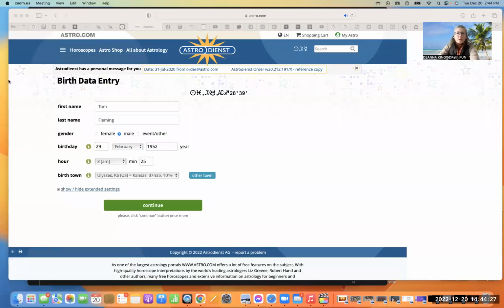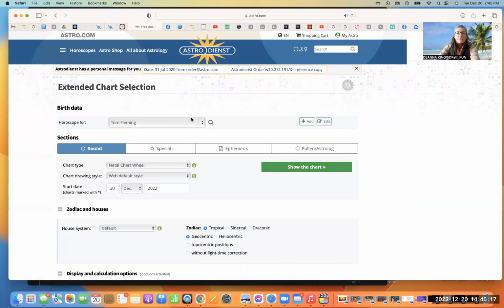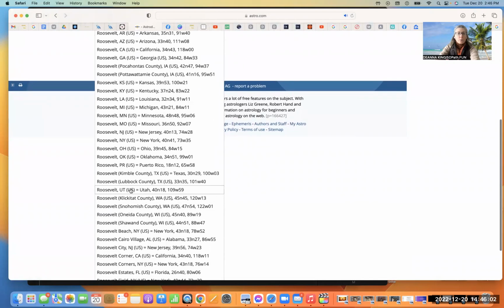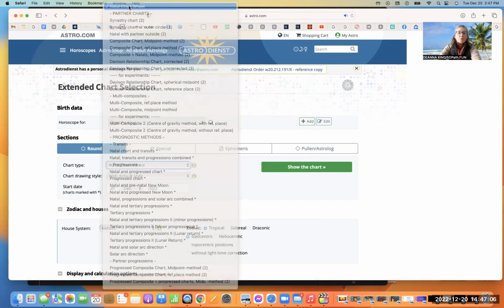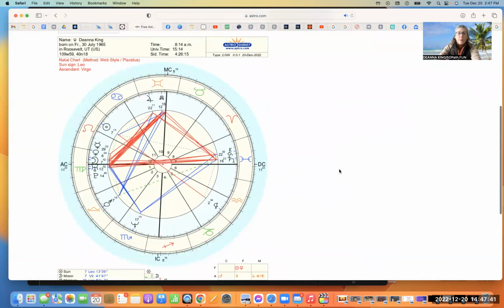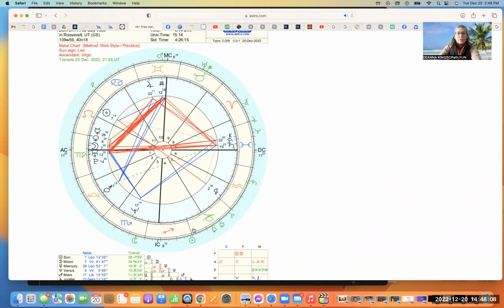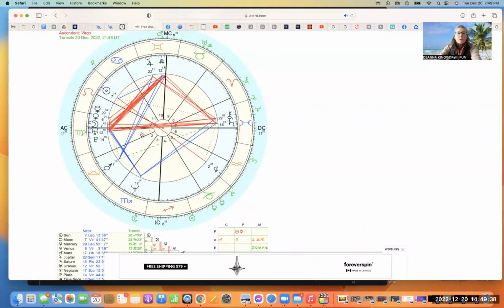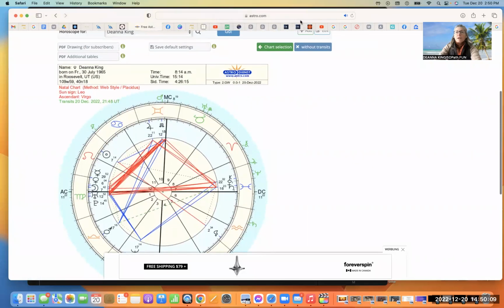How to make your Free Astrology Natal chart in Astro.com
A simple guide to making your personal account and Natal Astrology chart in Astro.com. An introduction to the Natal chart layout. Making a chart in Astro.com is Free.

 I am moving into the 5Dpath! with Fun! My own natal North Node is in Gemini 10th house and therefore I am being inspired to step up more fully into the Communication realms as a career choice, not a hobby. Also to truly Value (Taurus) my authentic wisdom to share with you all (Gemini)!

I offer North Node Astrology readings and Soul Growth Mentoring for those choosing to be awake while awakening. I have a flavor of fun, because fun will be the new paradigm! let go of struggle of the 3D and jump into your expanded heart in 5D. My Soul chose in this life to be a HD Manifestor 6/2, Blueprinter soul and Rememberer, Healing the unhealthy expression of Patriarchal themes.

Ceremony At Home and Backyard Ceremony, a DIY technique for manifesting with spirit and the sacred circle.